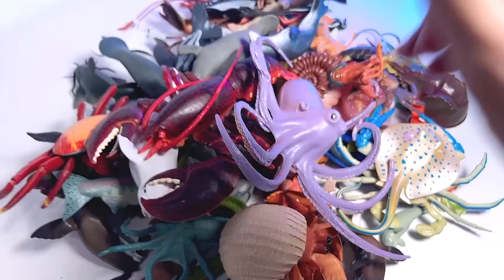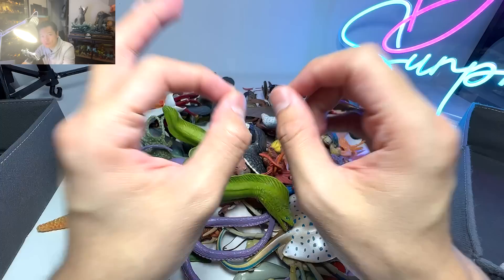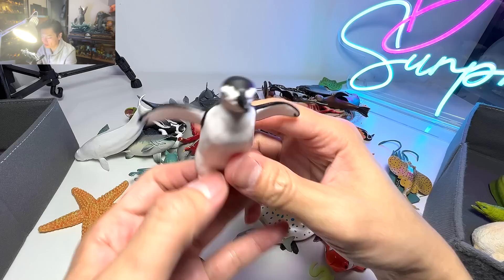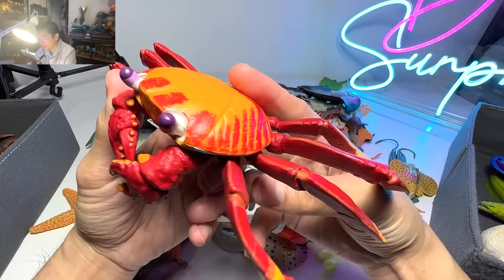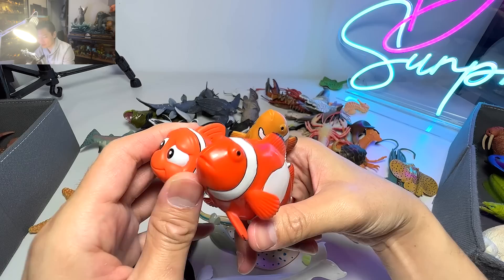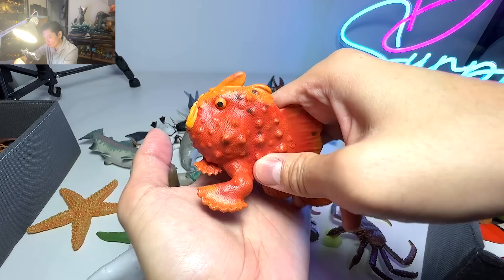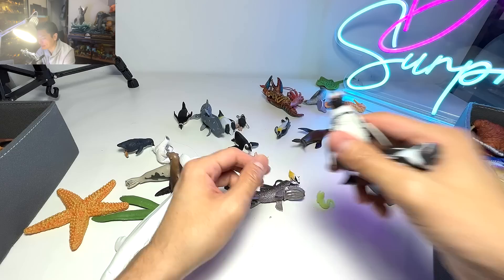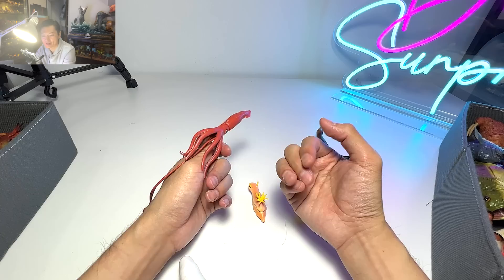Sea Animals - Beluga, Lobster, Hermit Crab, Jellyfish, Octopus, Turtle, Leopard Seal, Manatee 13+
Sea Animals - Beluga, Lobster, Hermit Crab, Jellyfish, Octopus, Turtle, Leopard Seal, Manatee, Seal, Sea Lion and many more.

WARNING: This video is suitable for viewers aged 13+. This educational video includes some descriptive language about animal reproduction and uses words like atrophied, mating rights, mounts etc.